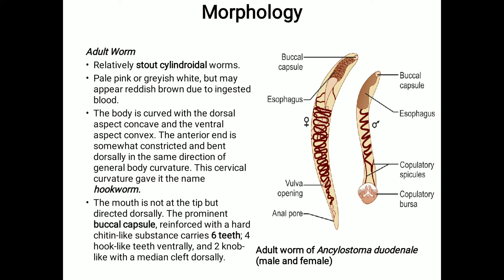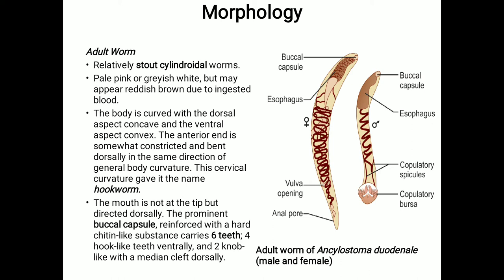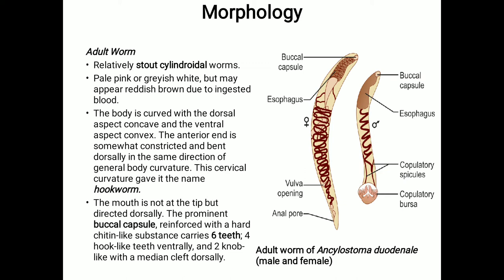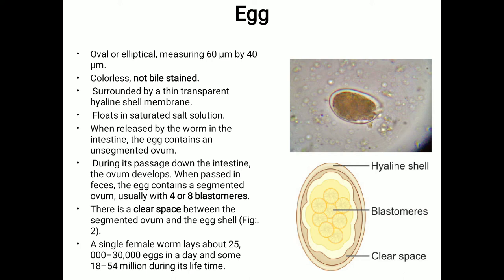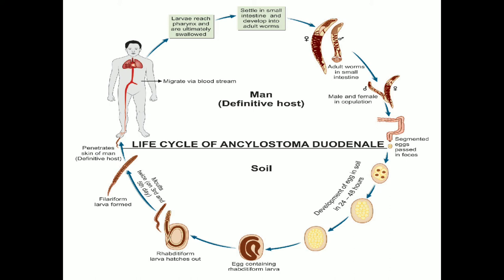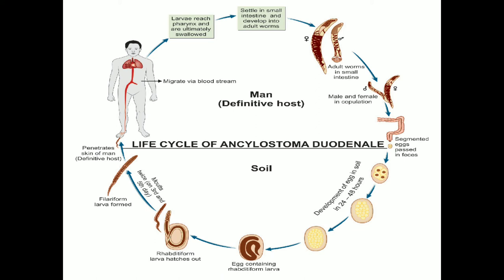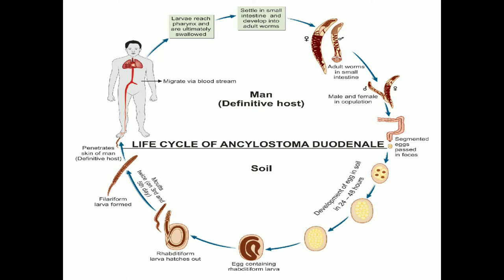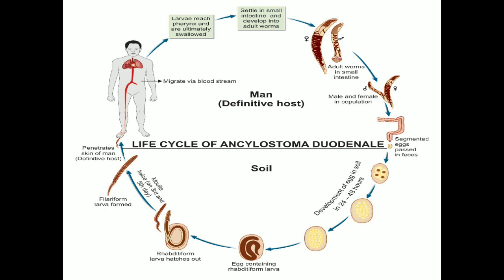Ancylostoma duodenale Part 1 by J Mary Pohsnem, Dept of MLT